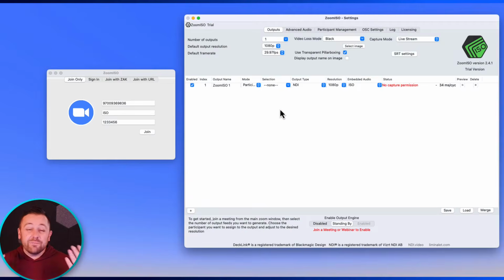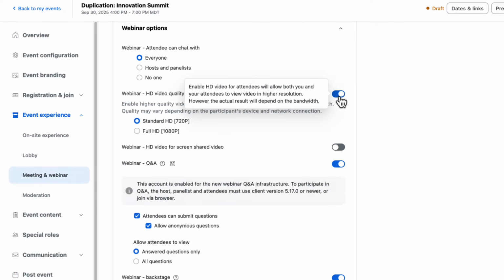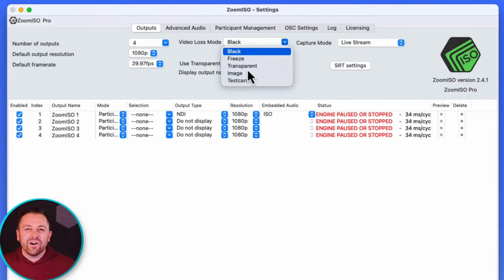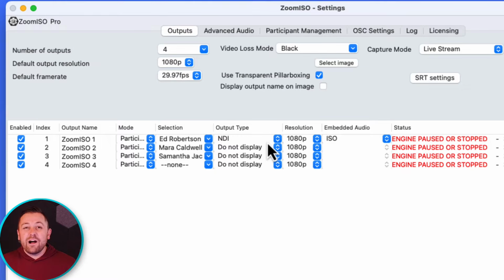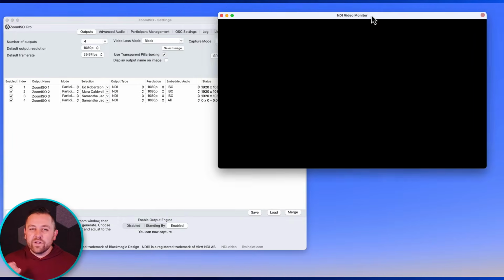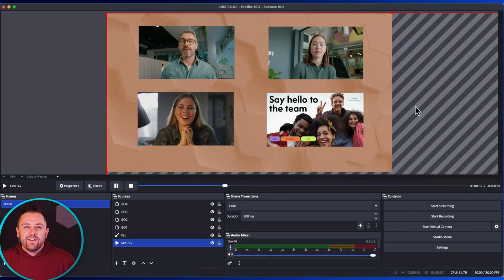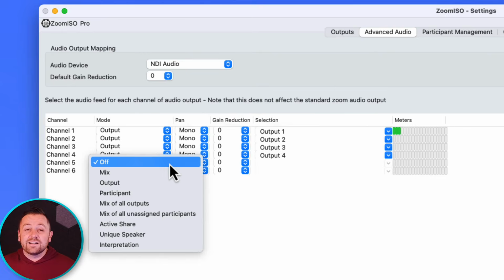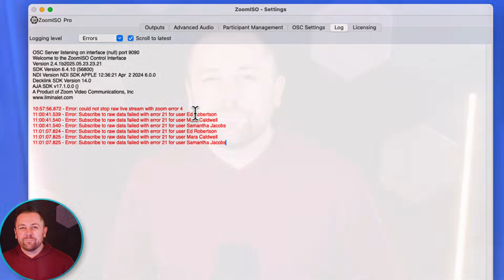ZoomISO Product Walkthrough | extract isolated HD video and audio feeds from Zoom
Learn how to extract isolated Zoom video and audio feeds for broadcast using ZoomISO and professional production workflows. This production overview explains how broadcast engineers and event producers can separate participant cameras, screen shares, language interpretation channels, and audio sources, then route clean feeds into OBS, NDI, SDI, SRT, Dante Virtual Soundcard, hardware switchers, and hybrid event production environments.

0:00 — What is Zoom ISO? Isolated Broadcast Feeds Explained
0:47 — Launching Zoom ISO & Session Joining Methods
1:19 — The HD Pothole: Enabling 1080p Feeds in the Web Portal
1:56 — Joining a Live Webinar from the Events Platform Backstage
2:35 — Configuring Video Outputs: Bitrate & Resolution Constraints
3:31 — Mapping Feeds: Participant Video, Active Speakers, & Screen Shares
4:05 — Output Protocols: NDI, SRT, Siphon, & SDI DeckLink Cards
5:02 — Activating the Capture Engine & Verification via NDI Monitor
6:06 — Live Production Integration: Bringing Feeds into OBS Studio
6:35 — Advanced Automation: Bitfocus Companion & Stream Deck Control
7:18 — Multi-Channel Audio Routing & Dante Virtual Soundcard
7:54 — Extracting Isolated Language Interpretation Audio Channels
8:50 — Managing Participants, Zoom OSC, & Troubleshooting Error Logs
9:11 — Advanced Use Cases: Hybrid Events & Post-Production ISO Recording

- Mandatory Portal HD Preparation: A frequent integration pitfall is failing to prepare the parent container. Clean 1080p feeds (typically pulling 4 to 6 Mbps each) will not transfer downstream unless Group HD and broadcast permissions are explicitly activated ahead of time inside the Zoom account web or events dashboard portal.
- Fail-Safe Resource Optimization: Zoom ISO implements hardware guardrails to prevent mid-event host execution crashes. The platform limits system resources to 80% total utilization or a strict 100 Mbps bandwidth ceiling, altering layout quality gracefully if conditions deteriorate.
- Dynamic Video Loss Protocols: Event producers can configure deterministic behaviors if a remote speaker drops their video line or suffers a camera failure. The system lets you quickly choose between dropping to a clean black field, rendering a static broadcast test card, or reflecting a company logo seamlessly.
- Isolating Language Interpretation Layers: Zoom ISO allows producers to programmatically parse and separate real-time interpretation audio tracks (such as isolated English, Spanish, or Japanese translators). This makes it incredibly straightforward to power secondary, localized alternative live streams with perfect audio separation.
- Massive Audio Expansion via Dante: For physical console environments, pairing Zoom ISO with a Dante Virtual Soundcard unlocks an expansive 64 channels of discrete, multi-channel audio routing matrix capability, matching your physical audio boards line-for-line.